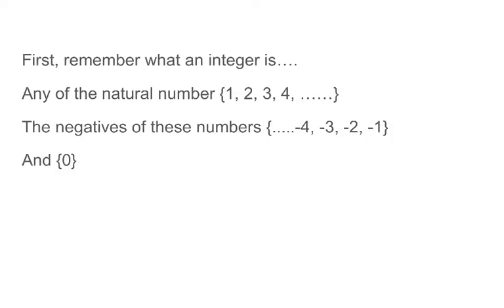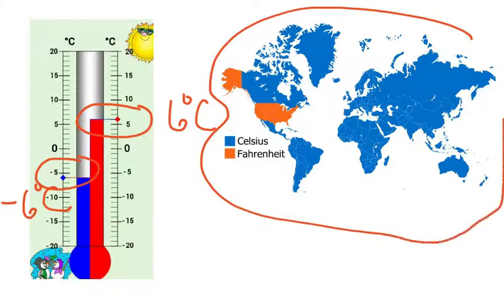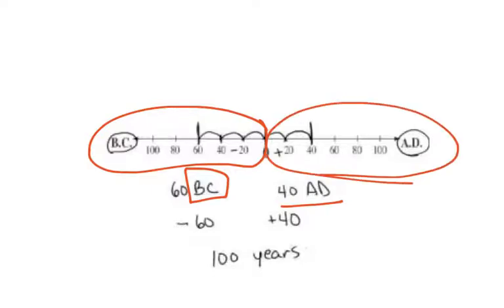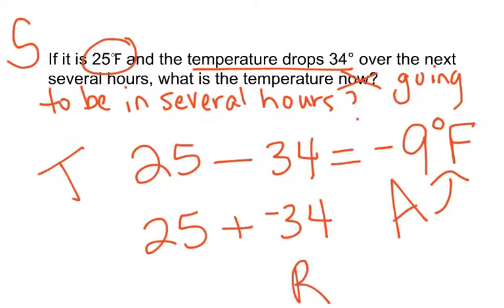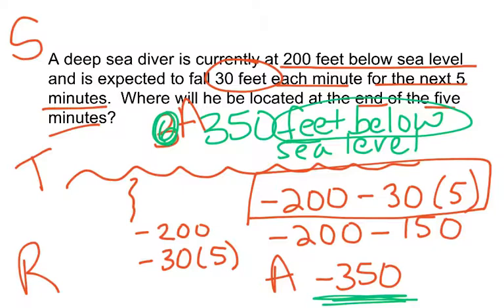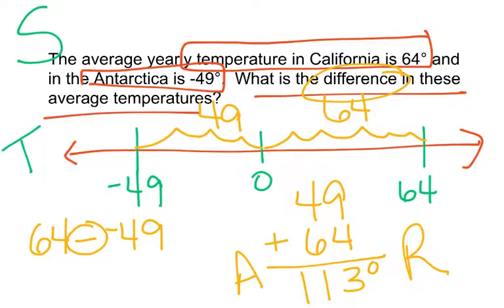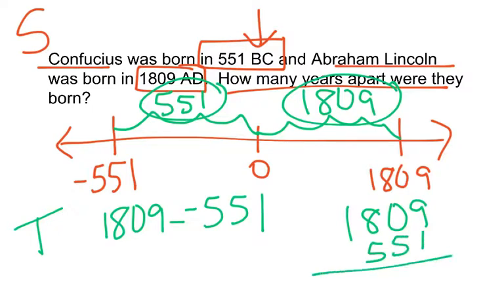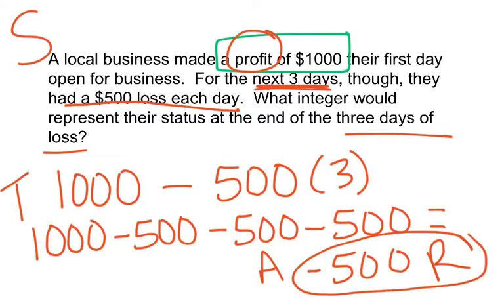Condrey using calc for integer real world problems